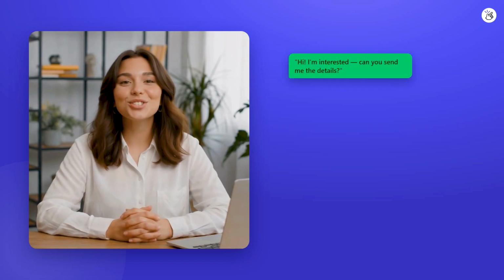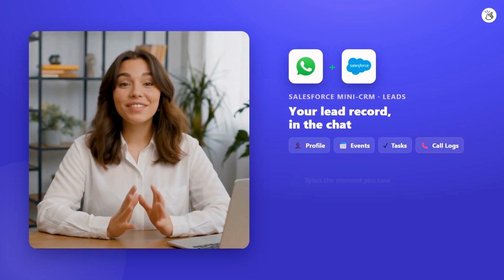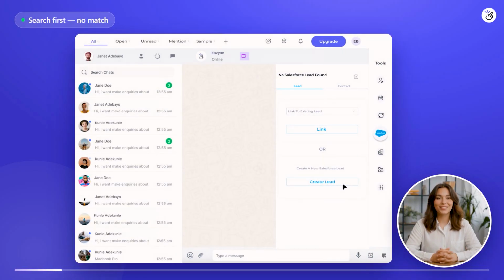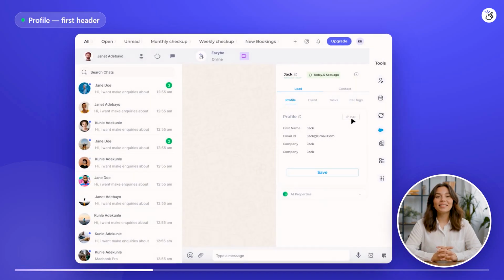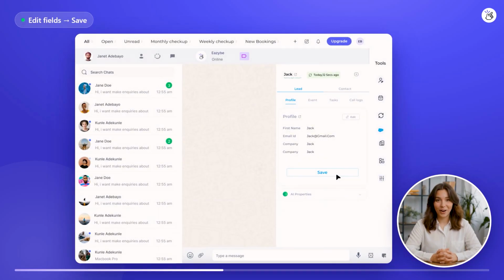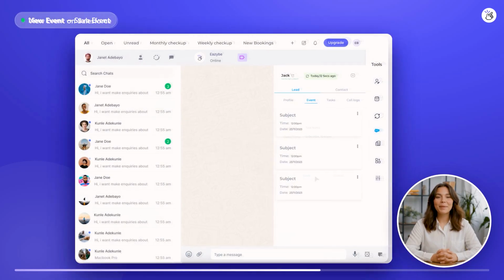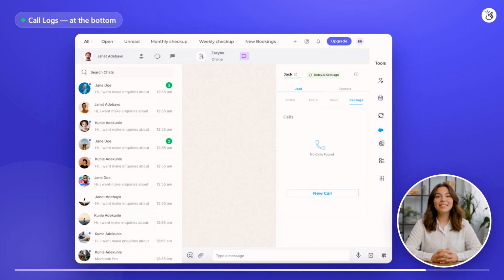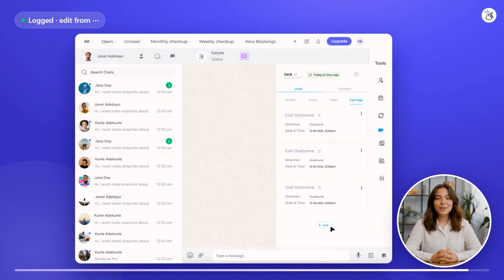Create & Manage Salesforce Leads Inside WhatsApp — Events, Tasks & Calls | Eazybe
A new lead messages you on WhatsApp — but by the time you've switched to Salesforce to log them, the moment's gone. Everything syncs to Salesforce the moment you save.

In this video, I walk through the entire Lead section — how to search and create a lead, edit the profile, and log events, tasks, and calls, all from the Eazybe panel inside WhatsApp Web.

⏱️ Chapters
0:00 – The lead you lose while switching tabs
0:06 – The Salesforce Mini-CRM View
0:17 – Search & create a lead (auto-linked to the chat)
0:37 – Profile section & editing (required vs optional)
0:55 – Log Events
1:09 – Create Tasks
1:21 – Add Call Logs
1:34 – Every lead captured, worked & logged from WhatsApp

- How to open the Salesforce Mini-CRM from any WhatsApp chat
- How to search Salesforce first, then create a new lead if there's no match
- How the lead auto-links to the conversation and syncs every 3 minutes
- How to edit the profile — pick which properties show, mark them required or optional
- How to log Events and open them in Salesforce
- How to create Tasks so no follow-up slips through
- How to add Call Logs and edit them from the three-dot menu

Eazybe is a no-code WhatsApp AI Agent with two-way CRM sync — connect HubSpot, Salesforce, Zoho, Pipedrive, Bitrix24 and more, keep your existing number, and give your team a structured way to sell on WhatsApp.